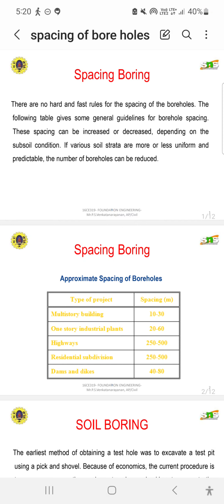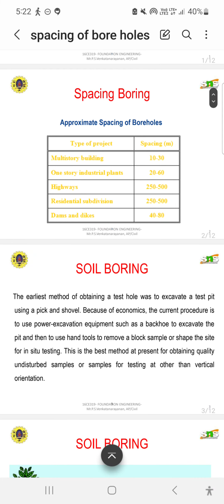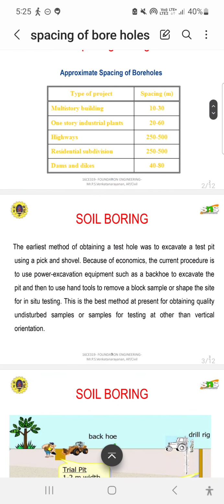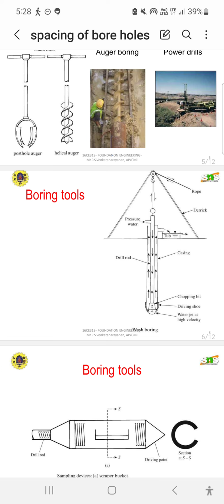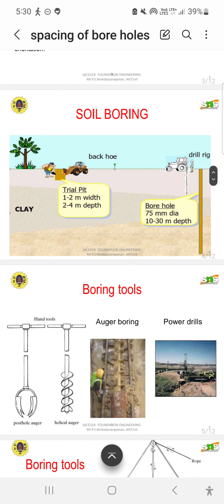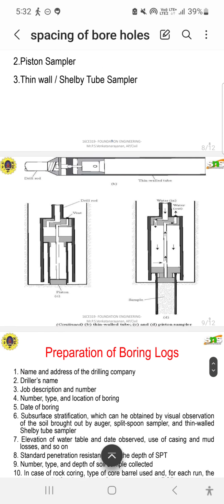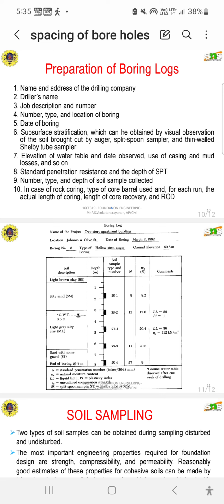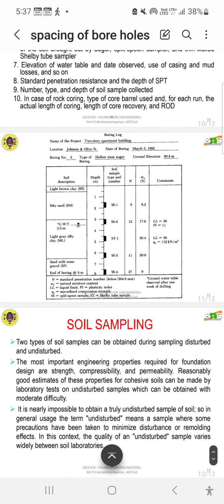CE3503-Foundation Engineering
Spacing Boring